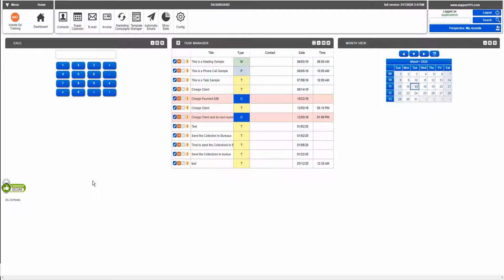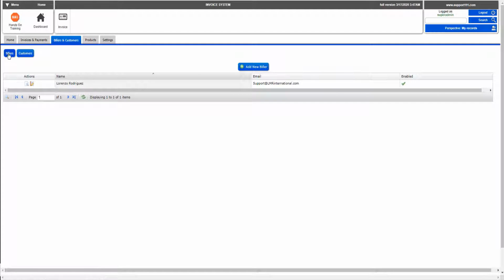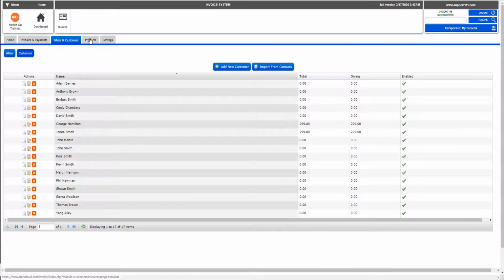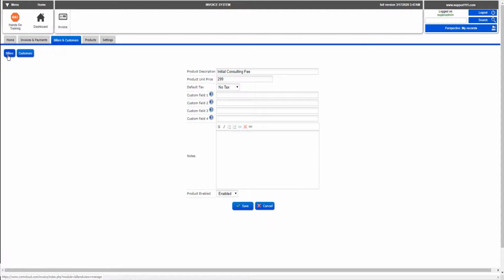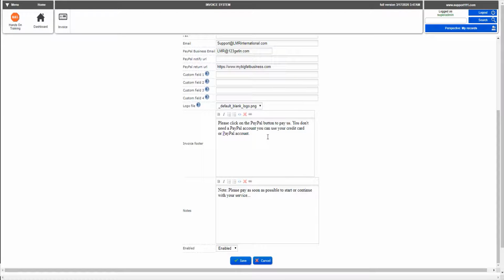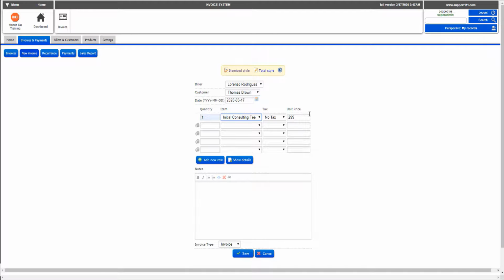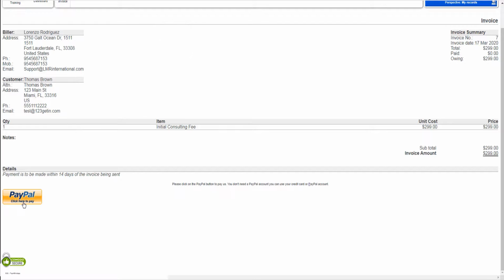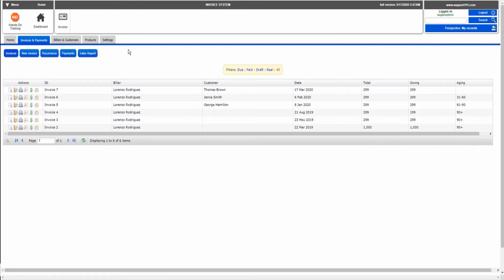How to Use the Invoice System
This video will explain How to Use the invoice system in Credit Money Machine Web.

Credit Money Machine Web is a professional Credit Repair Software.